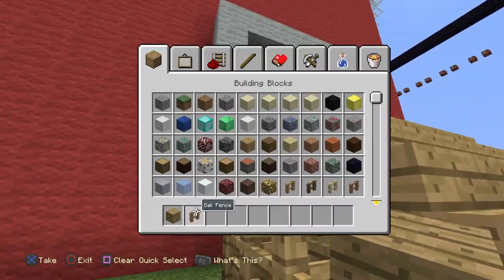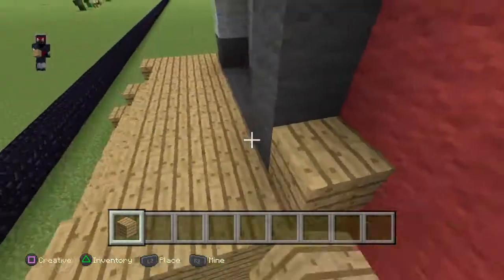The Final Countdown